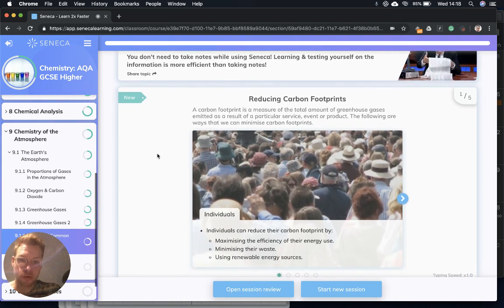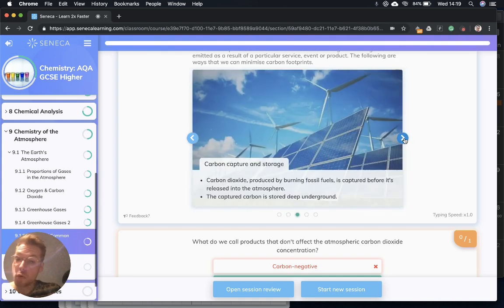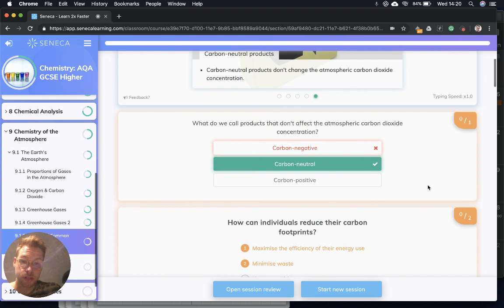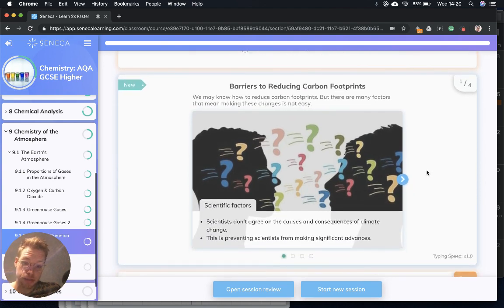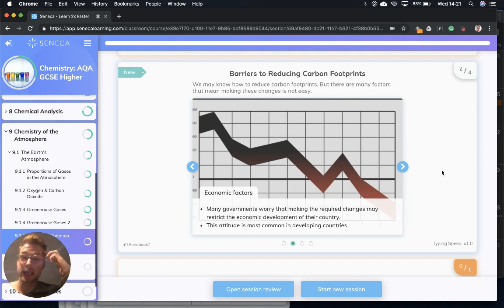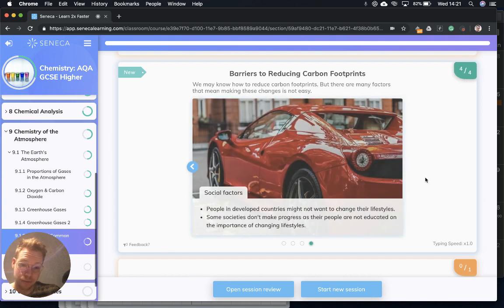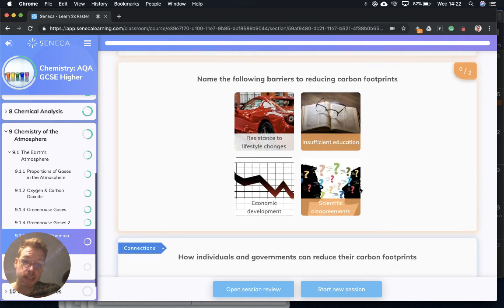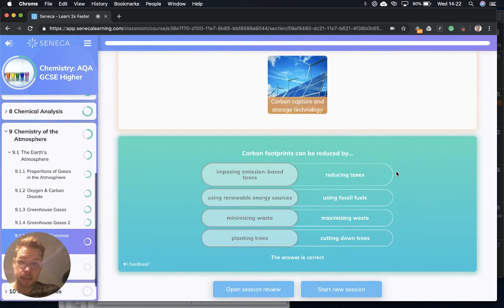GCSE Chemistry - Common Sources of Atmospheric Pollutants - Seneca - Learn 2x Faster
What changes can you make? Jono gets eco and looks at the different sources of pollutants in the atmosphere for your GCSE Chemistry exam.